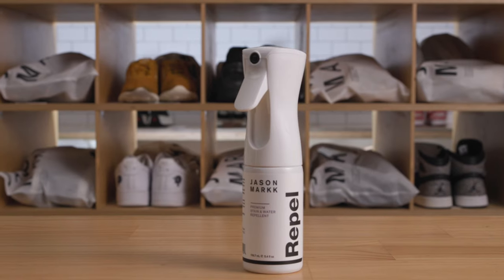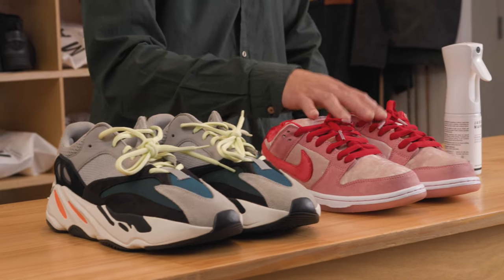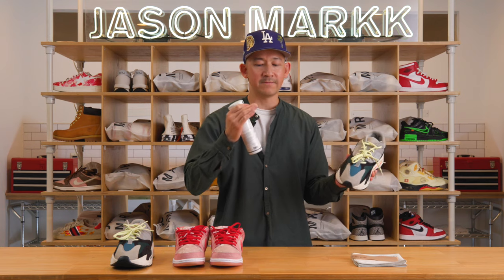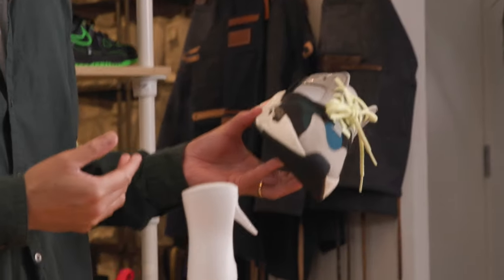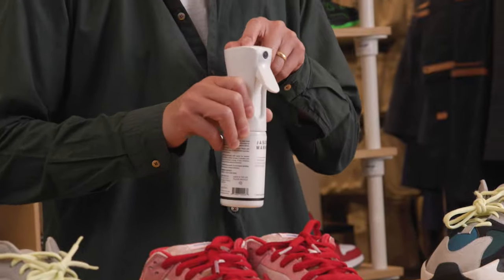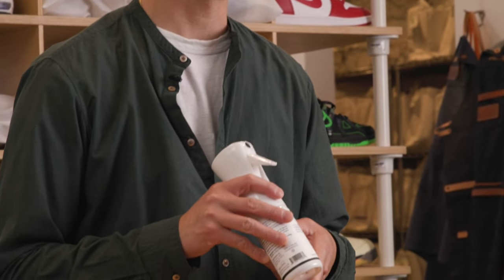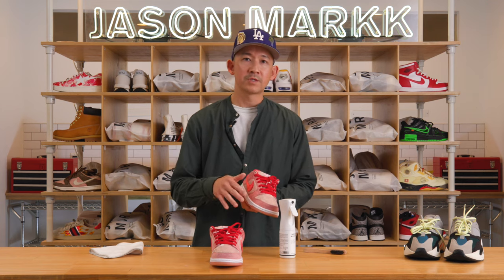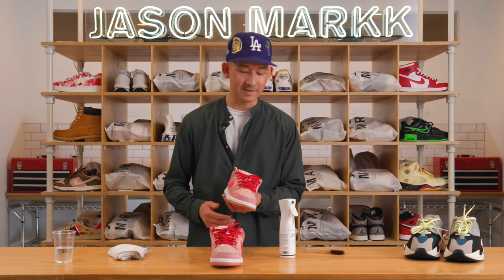Jason Markk Care - How-To: Repel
Welcome back to the 2nd installment of our new Jason Markk Care -  How-To Series. Today we're here to teach you how-to use our Jason Markk Repel; our premium stain and water repellant. In this episode Jason will demonstrate Repel on the Yeezy Waverunner, the StrangeLove Nike Dunk SB and his Dodger New Era fitted!  Stay tune for more episodes where we'll continue to drop more Jason Markk life hacks.